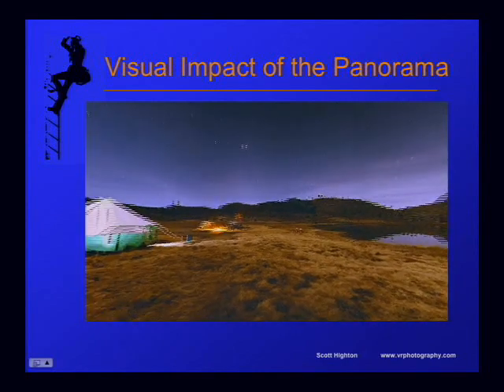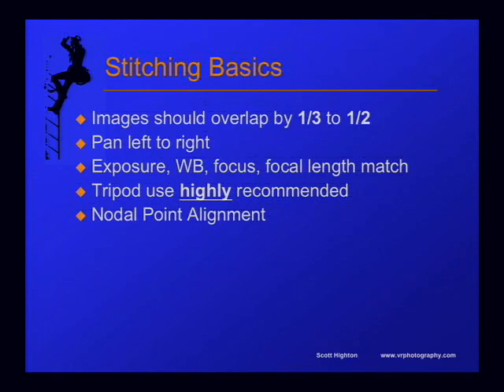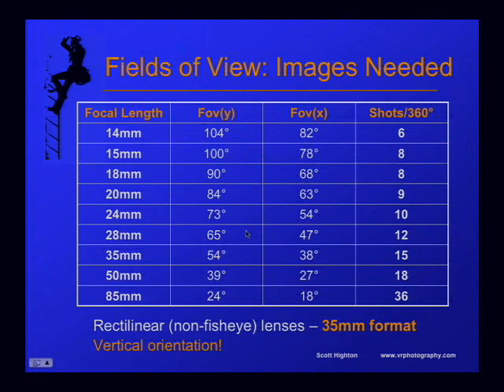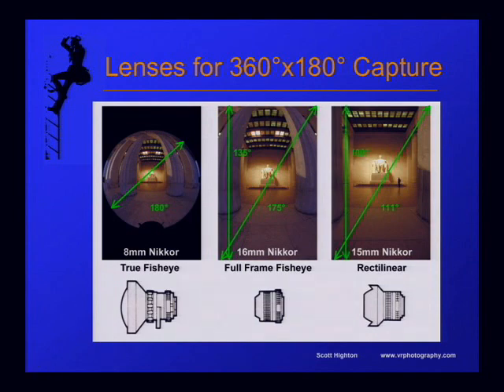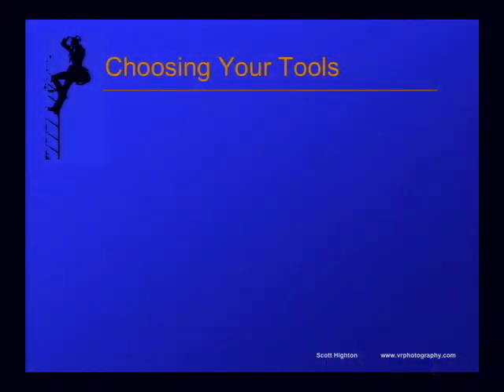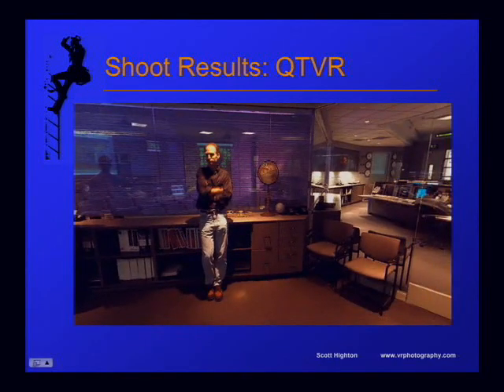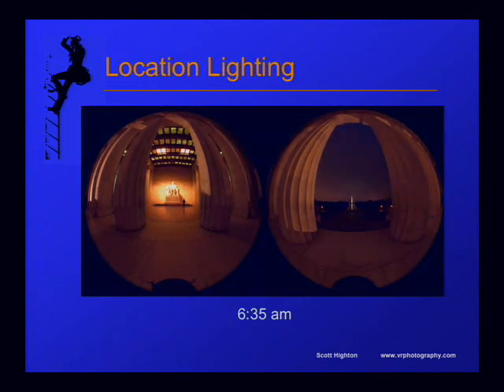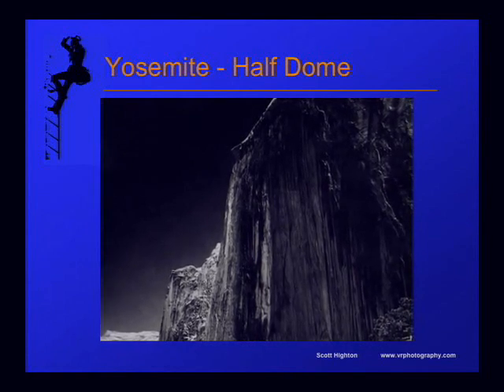PhotoTechEDU Day 29: Photographing VR Panoramas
ABSTRACT

Scott Highton, one of the pioneers of virtual reality photography, will present an overview of methods and techniques for photographing VR panoramas. While VR panoramas have become common for online tours in the real estate and travel industries, where low-quality point-and-shoot technique seems to prevail, Scott focuses on the higher-end and higher-quality approaches that yield memorable and evocative imagery.

Scott's talk will include discussion of the various capture and post-production technologies available for panoramic imaging today, as well as a look behind the scenes at real-life VR photo shoots

Speaker: Scott Highton
Scott Highton is one of the pioneers of virtual reality photography.  He was the first independent photographer contracted by Apple to work with and test QuickTime VR, as well as an early photographic consultant and contract photographer during the development of IPIX's PhotoBubble technology.  Specializing in photography of extreme locations and environments, he was the first to use both technologies underwater.

Scott has been a commercial photographer, documentary cinematographer, and writer for close to 30 years, and is in the process of finishing his long-awaited book on Virtual Reality Photography techniques.  He has lectured at a number of photo industry events, and produces the Virtu...